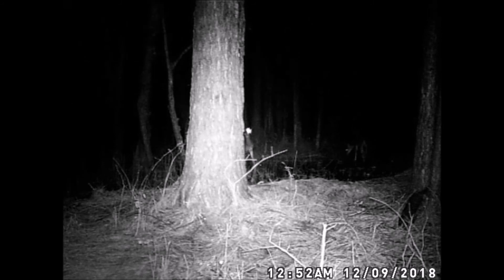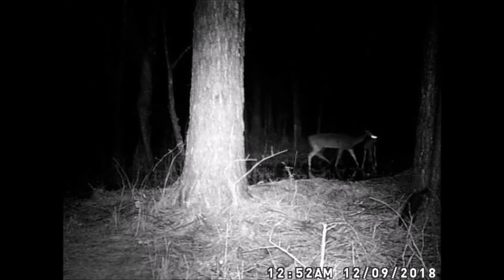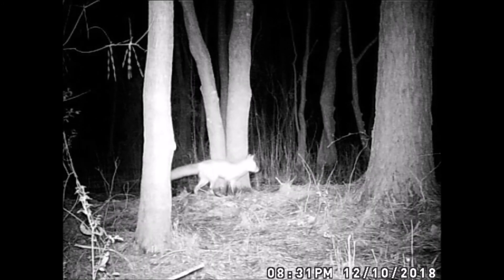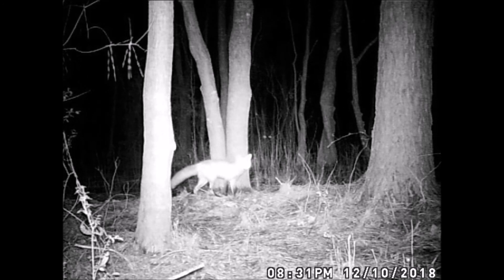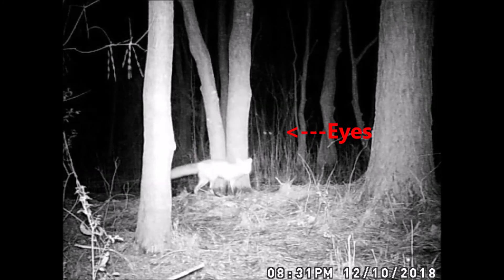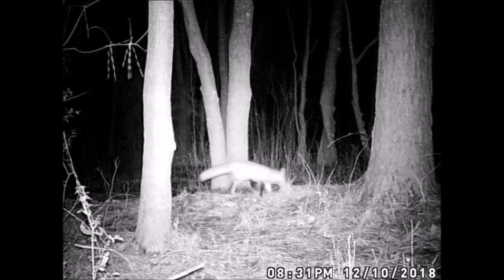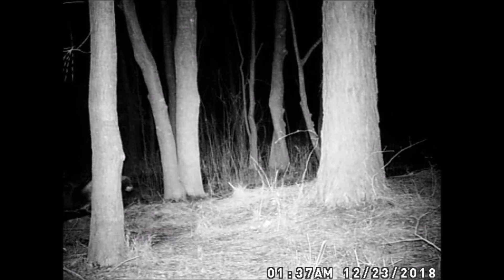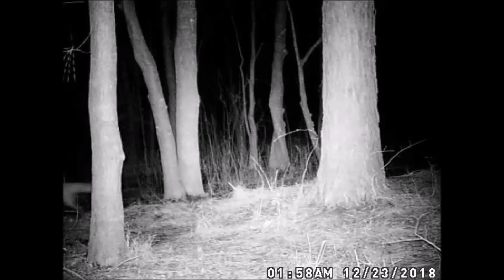Can I Outsmart A Fox -Part 2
The problem of outsmarting a fox may be a little bigger challenge than I thought. Will I be able to outsmart TWO fox? Sure I can. eventually!